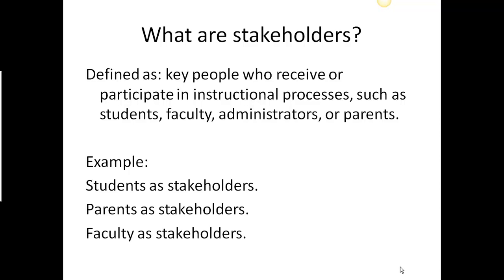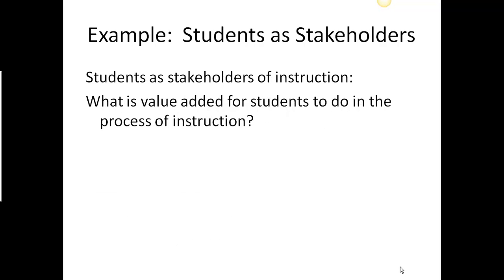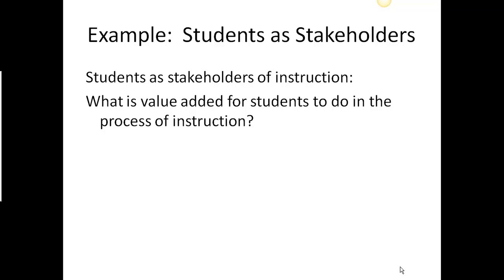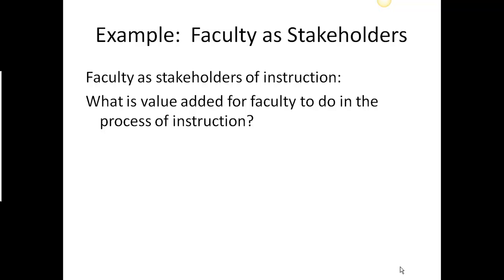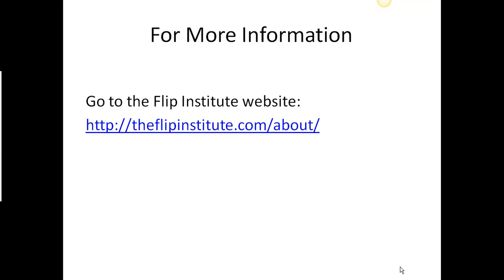Understanding Instruction: Central Office Administrators, Stakeholders of Instruction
This video introduces central office administrators to the identification of stakeholders as a way to understand instruction.  Three examples are shared including students, parents and faculty as stakeholders of instruction.